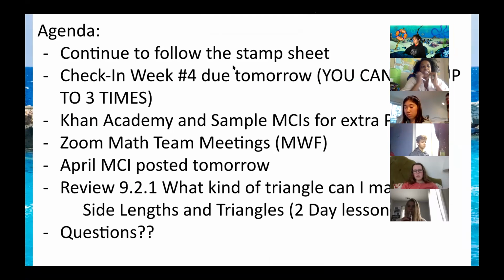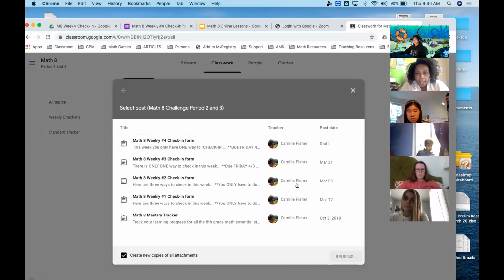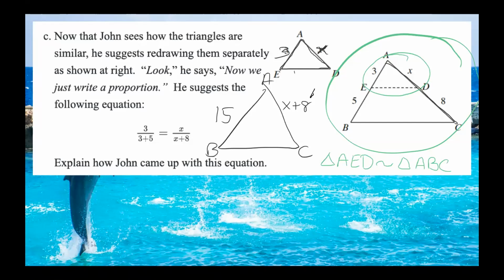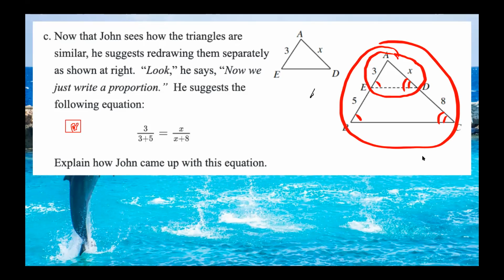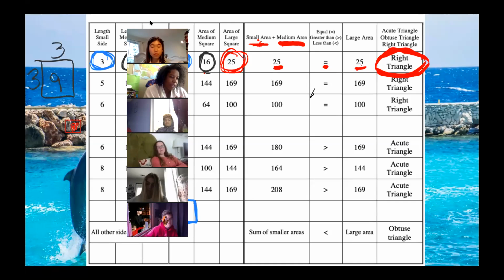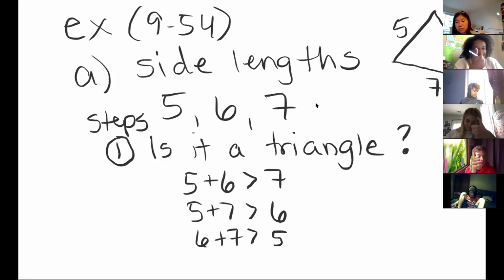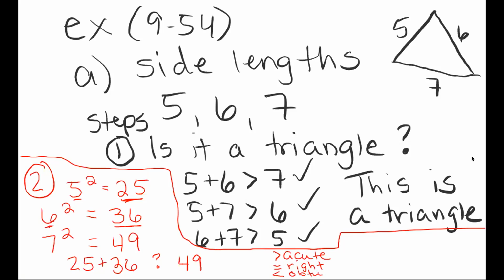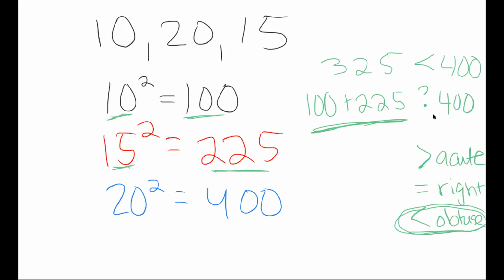Math 8 Zoom 4/16/20 at 9:30am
This video reviews CPM CC3 9.2.1